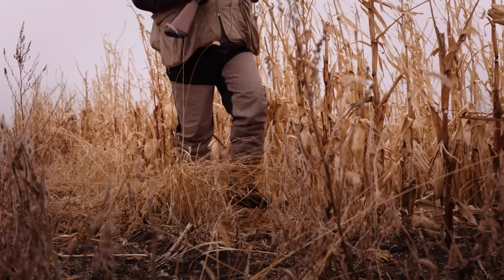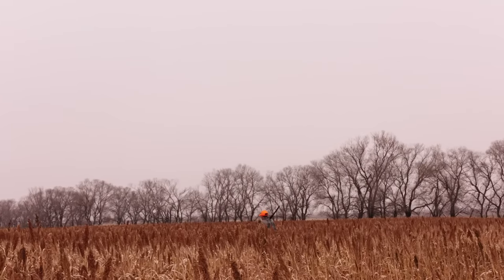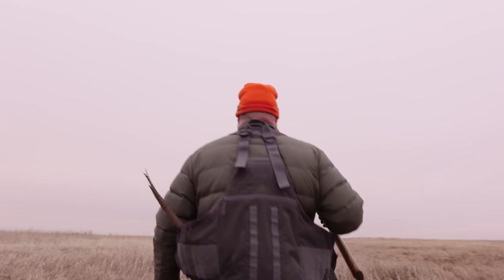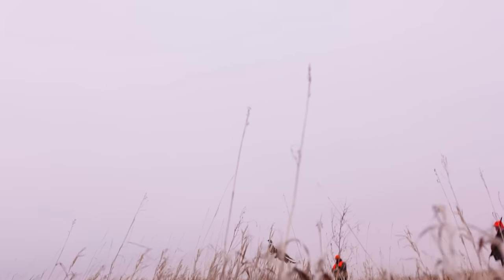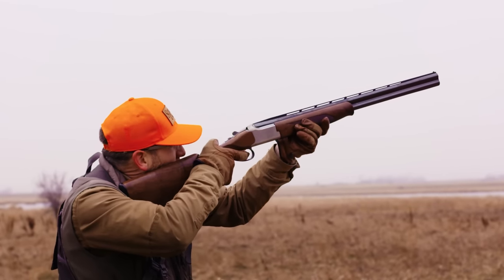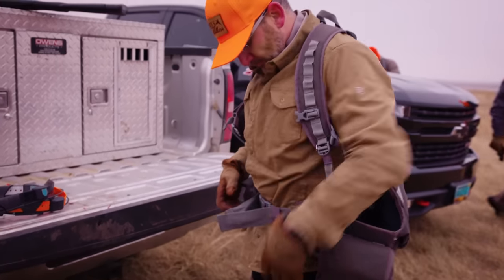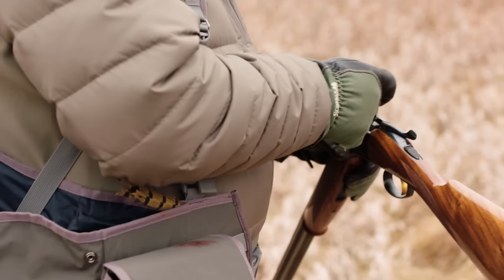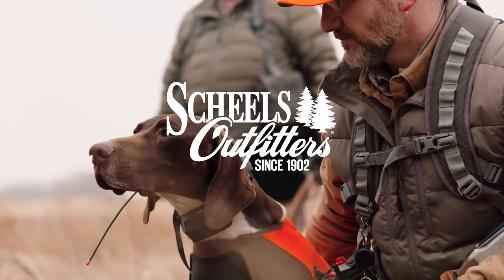Behind the Gear - Scheels Outfitters Upland Collection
SCHEELS buyers talk through the creation of the new line of upland hunting clothing from SCHEELS Outfitters.